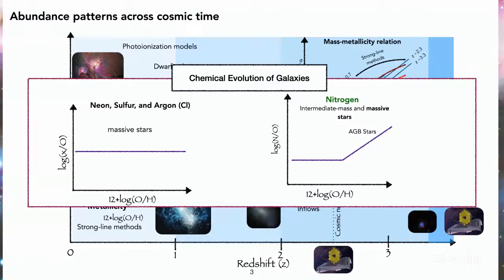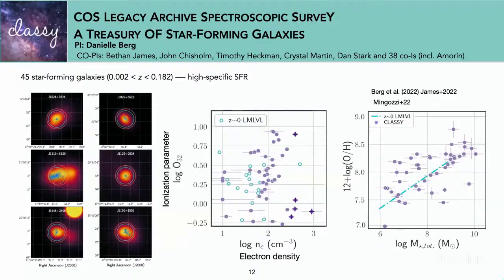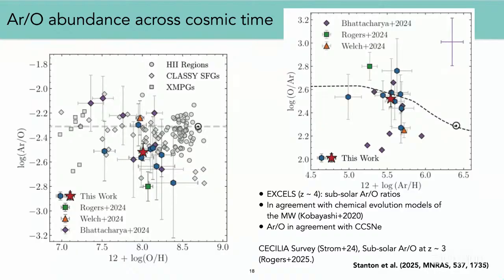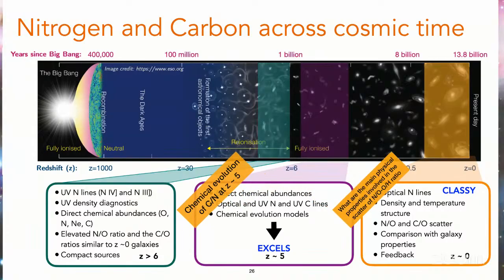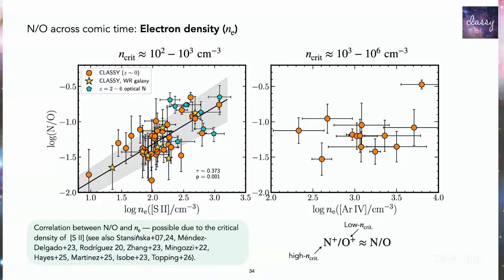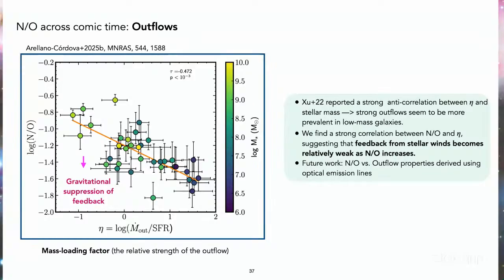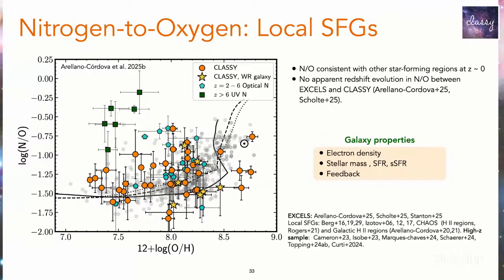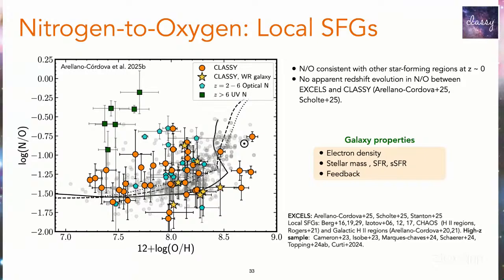From Near to Far: Tracing the Chemical Story of Galaxies - Karla Ziboney Arellano-Córdova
Speaker: Karla Ziboney Arellano-Córdova (University of Edinburgh, Institute for Astonomy).

Title: From Near to Far: Tracing the Chemical Story of Galaxies

Abstract: The study of chemical abundances and stellar populations in star-forming galaxies (SFGs) provides key insights into the physical processes of chemical enrichment and galaxy evolution. In particular, the analysis of carbon (C) and nitrogen (N) relative to oxygen (O) provides powerful diagnostics for understanding the star-formation histories of galaxies.

In this talk, I will focus on two different cosmic epochs, presenting a study of the chemical evolution of C/O and N/O at redshift z ~ 5, corresponding to the first ~1 Gyr of the Universe. I will discuss the physical properties and chemical composition of these galaxies in comparison with predictions from chemical evolution models, revelling the source of their chemical enrichment. Additionally, I will present a study of a sample of local SFGs with inferred optical and UV physical properties. I will focus on the N/O ratio as a function of metallicity (e.g. O/H) to understand the physical scenarios that shape the observed N/O-O/H relation that traces the chemical history of galaxies. Overall, the results of these studies reveal that the shape of the N/O–O/H relation may be driven by the interplay between electron density, feedback, and star formation. Our results also show that the N/O enrichment of galaxies at z ≈ 2–6 is comparable to that observed in the local Universe (z ~ 0). By connecting high-redshift and local SFGs, this analysis provides key insights into the extreme physical conditions and unexpected N/O abundance patterns during the era of reionization (z ≳ 6).